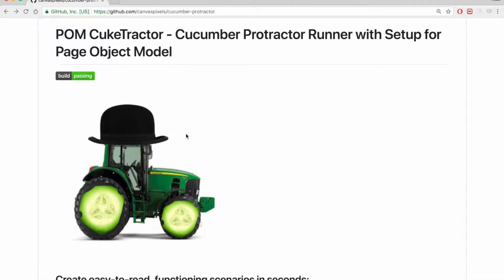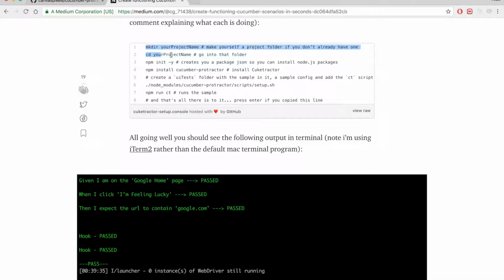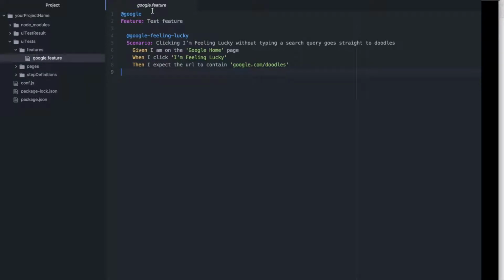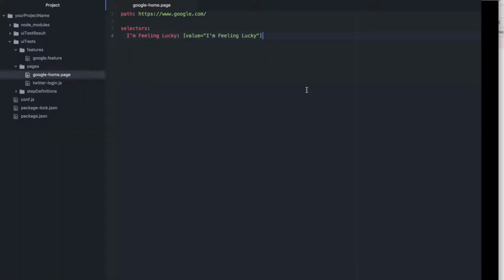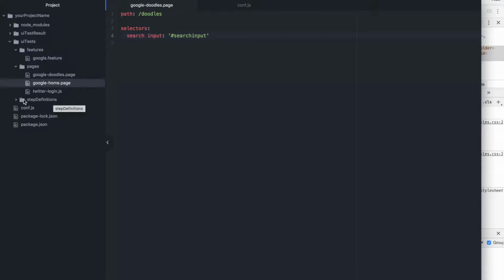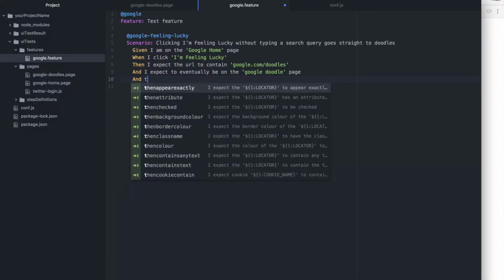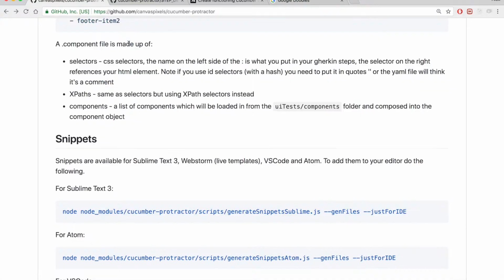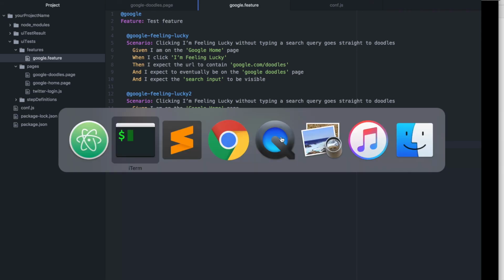Cuketractor - Powerful UI Testing, Cucumber JS with Protractor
Cuketractor - Extremely powerful open source tool based on selenium ChromeDriver for creating UI tests. Write in English rather than reams of Javascript code